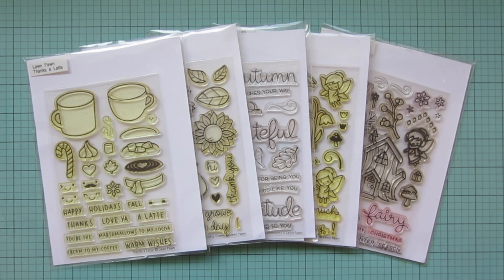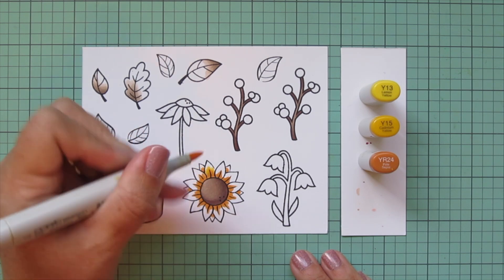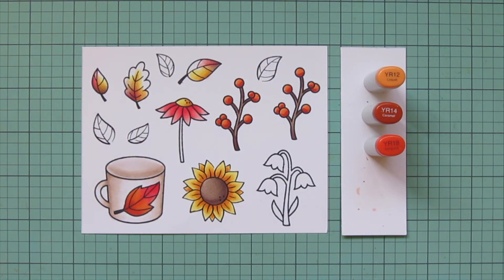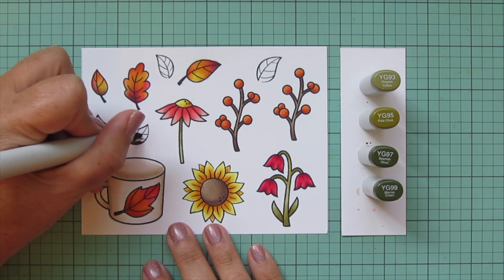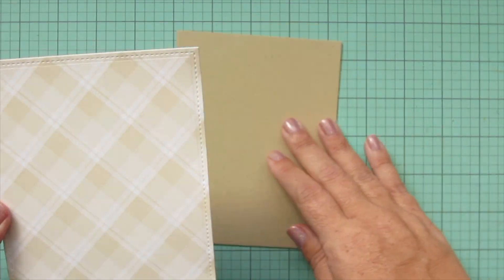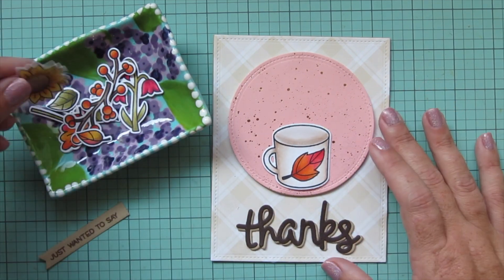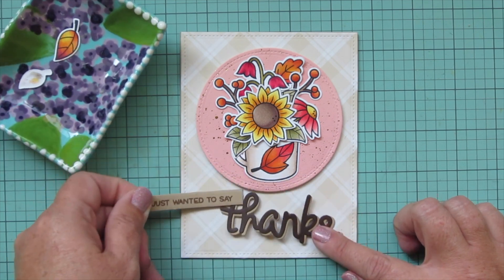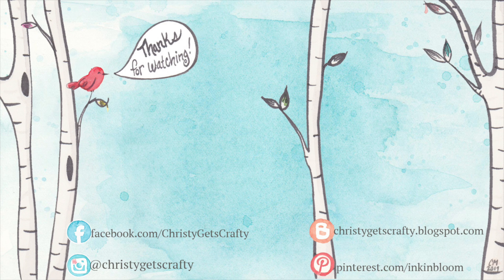Cup Full of Thanks Card | Lawn Fawn | Copic Coloring a Thank You Card with a Bold Sentiment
Join me for a fall themed thank you card featuring Lawn Fawn stamps and dies and Copic coloring with a patterned paper background.

other supplies:
Spectrum Noir Ultra Smooth White Cardstock
Bearly Art Precision Craft Glue
Twiddler's Nook Pressure Pal
Studio Katia Iridescent Hearts: